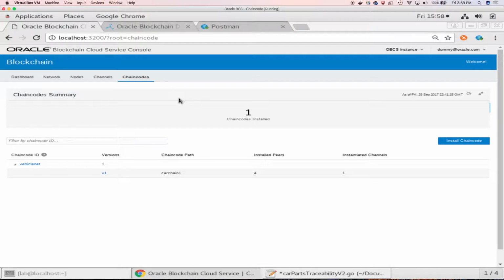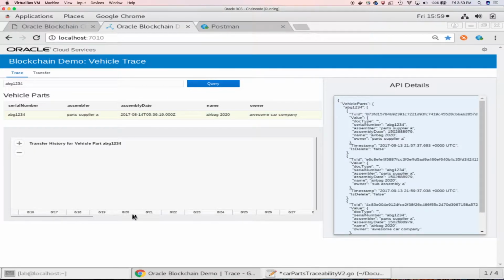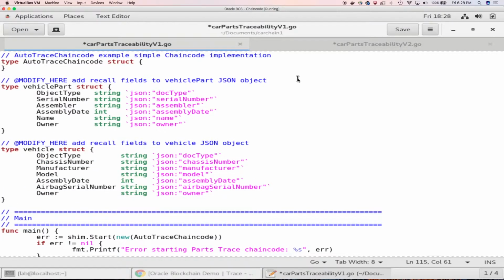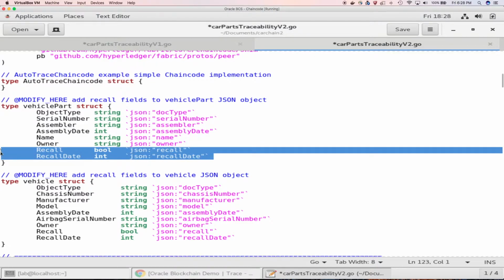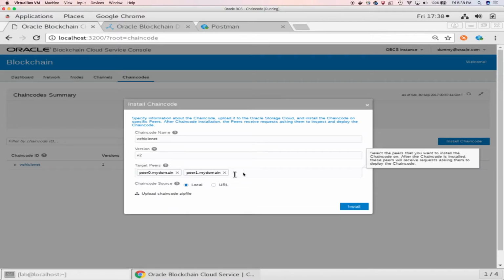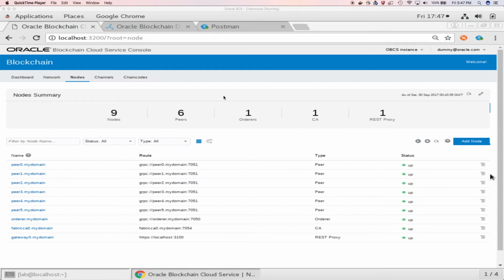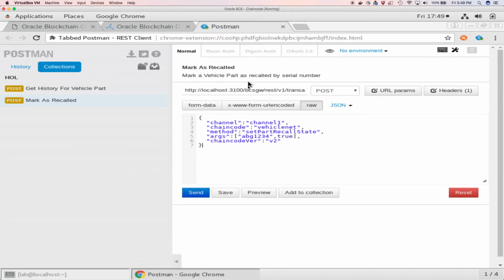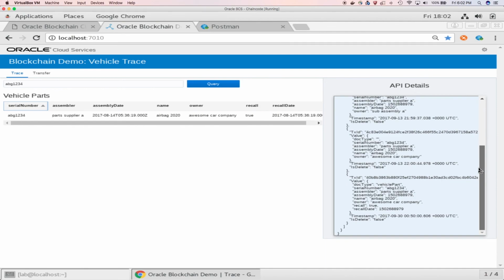BCS Chaincode Update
This video shows how you can easily modify existing chaincode (or "smart contracts") on an Oracle Blockchain Cloud Service network.
1080p/720p HD.